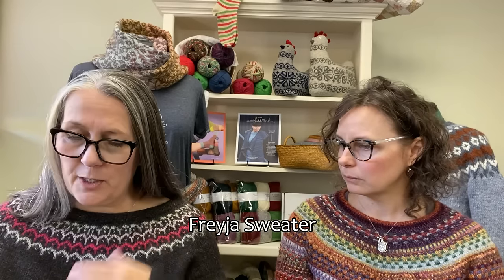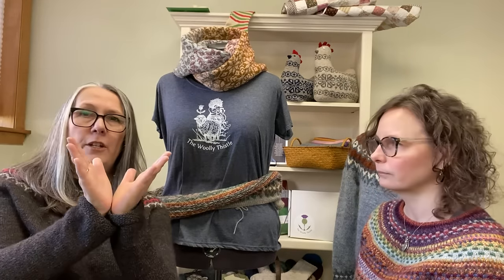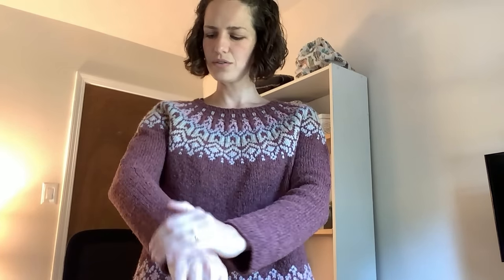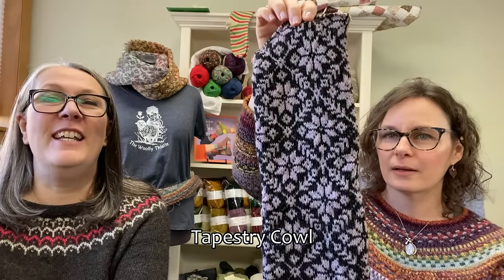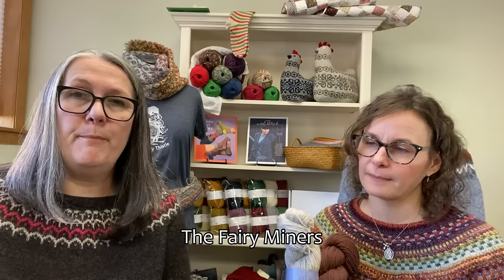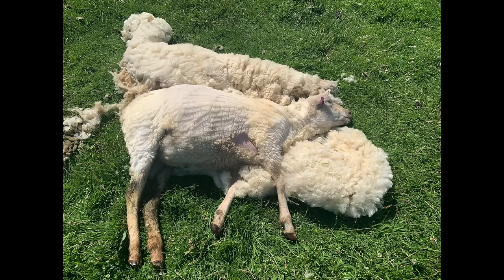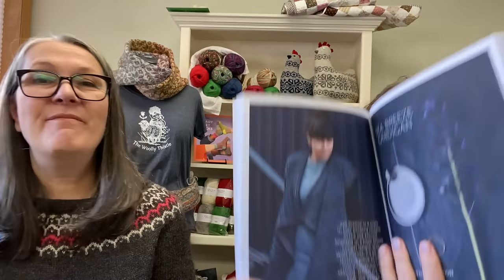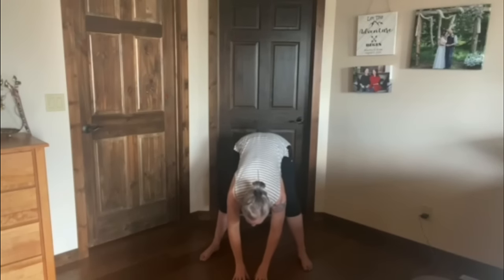Shopcast #180 Ready for Cold Weather knitting!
Thank you for joining us. Join our email list so you’re always in the loop with our weekly Shopletter

00:00 Intro
1:35 Wool We’re Wearing
9:16 Special Guest & Winner #1
16:46 FOs & WIPs
33:37 Caitlin Talks Sweaters
48:27 More Projects & Rambler Inspiration
57:19 New & Coming
01:10:39 Postcard from Shetland
01:24:19 Yarn & Books
01:40:47 Yoga for Knitters

Maggie is wearing her Shifty sweater by Andrea Mowry, all handspun yarn
Math help from The Knitter's Handy Book of Top Down Sweaters by Ann Budd

Corinne is wearing her Pepsi alpaca sweater; pattern is Freyja Sweater by Courtney Kelley

Welcome Tina!  She is wearing the Branches & Buds Pullover by Carrie Bostick Hoge in Rauma Strikkegarn 105 & Making Tracks Summer Shade

Maggie’s FO- Riddari by Védís Jónsdóttir in Lettlopi 1700, 9418, 001 & 9427

WIPs
Corinne’s Keris by Marie Wallin needs some fixing!

Needlefelted otter from ScratchCraft etsy shop.

Maggie’s WIPs
Art Walk Cardi by Hannah Fettig

CAITLIN’S  FOs
Manou Sweater by Isabell Kraemer

Raglan Cardigan from Amy Herzog’s Ultimate Sweater Book in stash yarn

More in the Shop

Reflected Lines socks by Rodica Iosif in Lichen & Aster

In The Shop-

Donegal 100% Wool blankets are coming!

The Vampire Knitting Club book bundle with Lichen and Lace

Knitted Kalevala by Jenna Kostet (Pre-order) & kits will be coming

By performing any yoga practices, you are performing them at your own risk. The Woolly Thistle will not be responsible for any injuries sustained while following the instructions given in any knitting yoga segments.

We’d love to see any of your FO’s from our yarn or patterns as well! Use thewoollythistle to have your FO included in a future shopcast!